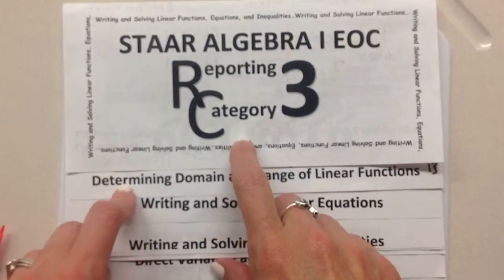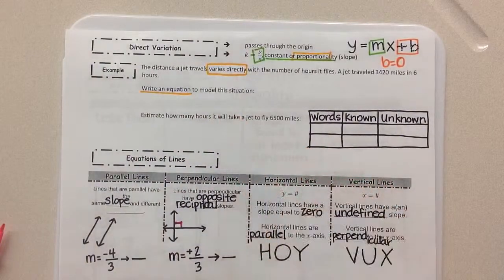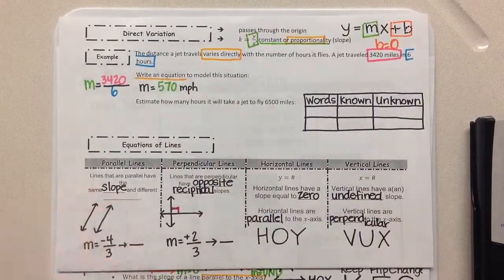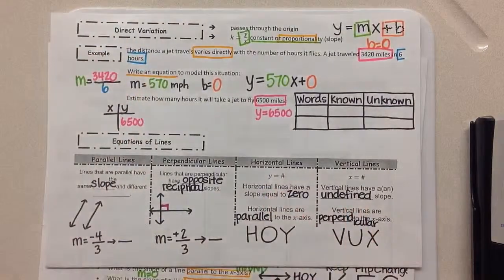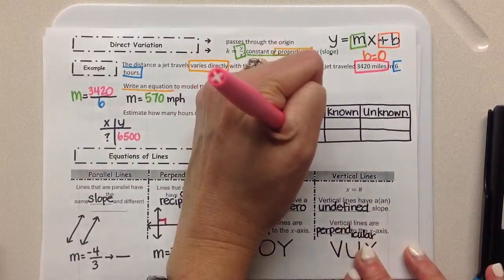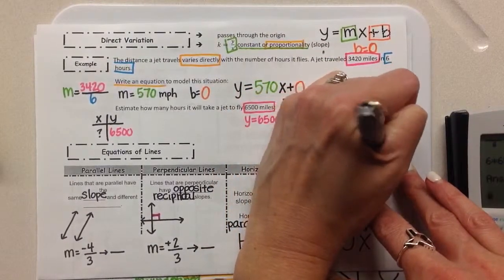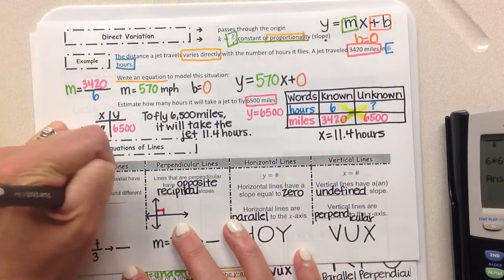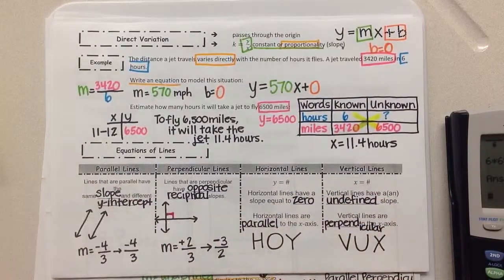RC#3 -- Direct Variation & Equations of Lines